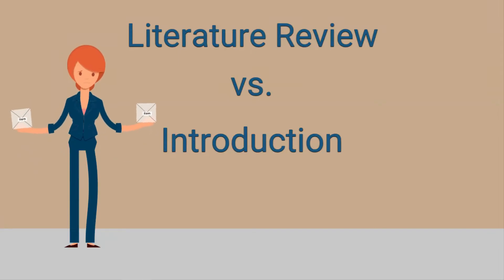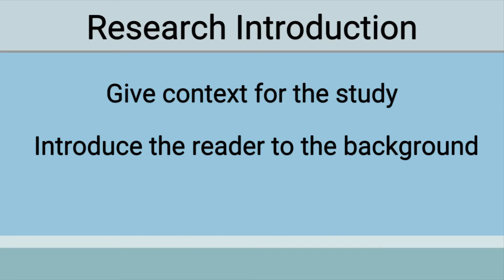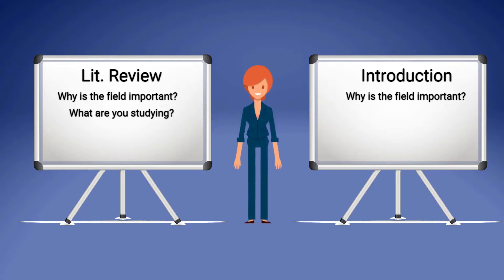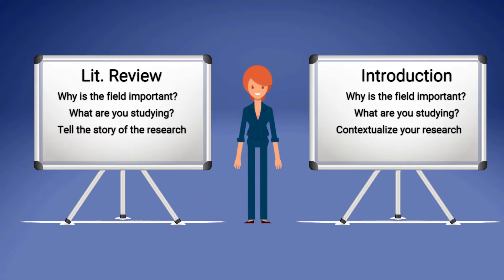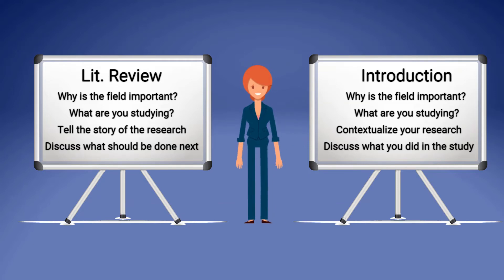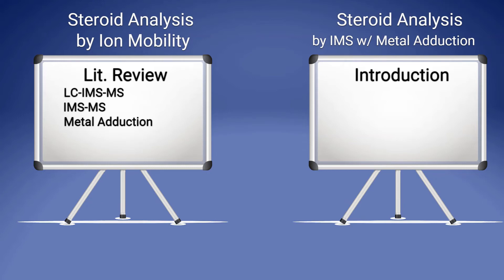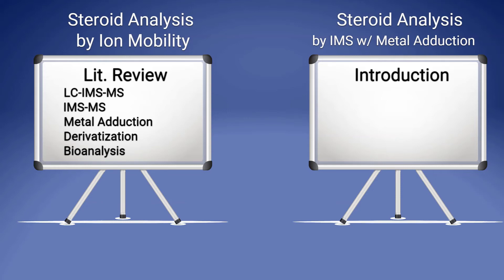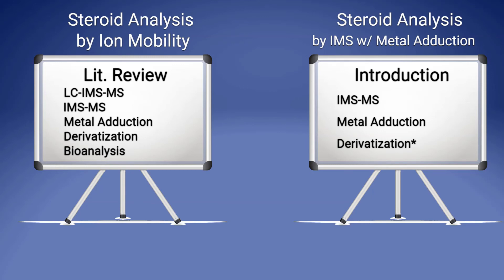Literature Review vs. Research Paper Introduction: Know the Right Amount Literature to Include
Learn the differences between a literature review and a research paper introduction!

Timestamps
0:00 Intro
0:07 Literature Review
0:25 Research Paper Introduction
0:54 Literature Review vs Introduction structure
2:46 Example Literature Review vs. Introduction
4:58 Research Paper Checklist